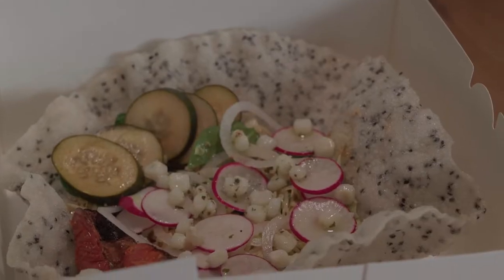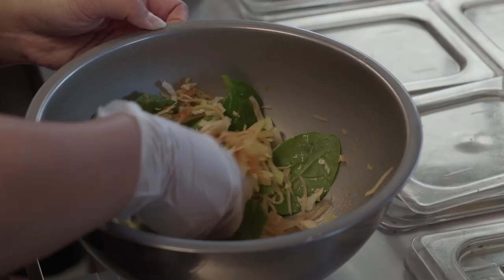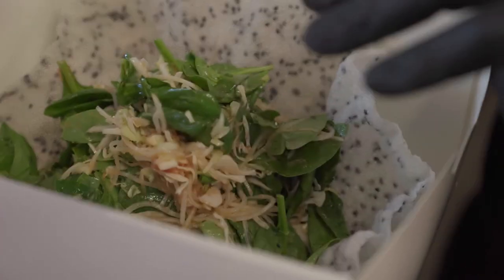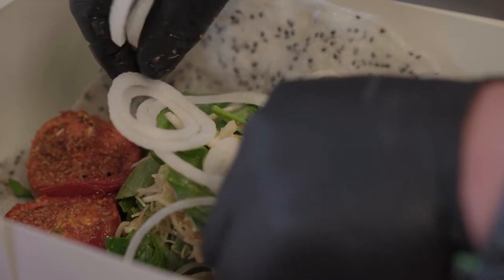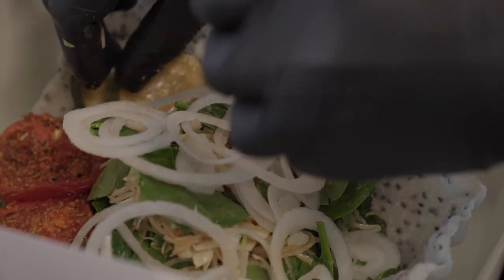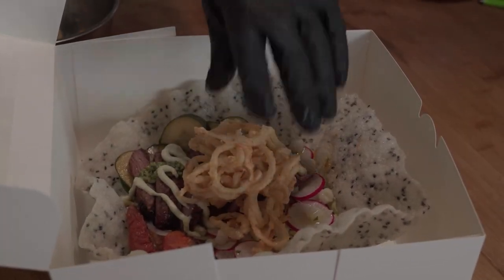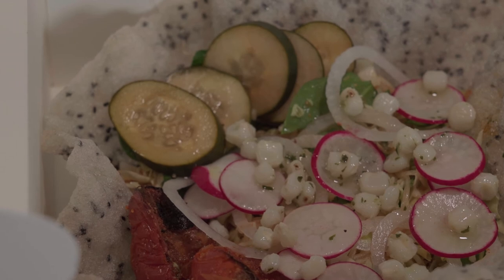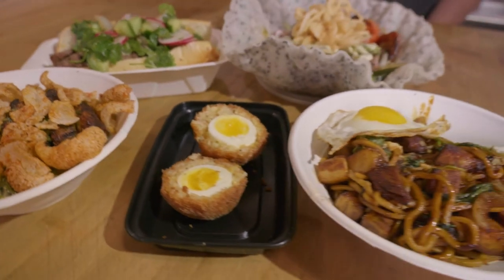NWL Noodle Nation How the Laughing Tigger is Made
Visit Noodle Nation!  The Laughing Tigger, Daniel Deconinck creates mouth water Asian Fusion food here in Everett, Washington. This is a salad option for those who want a healthier choice. This salad incorporate  green papaya, cabbage, spinach and is topped with grapefruit vinaigrette! With this dish presentation is everything.